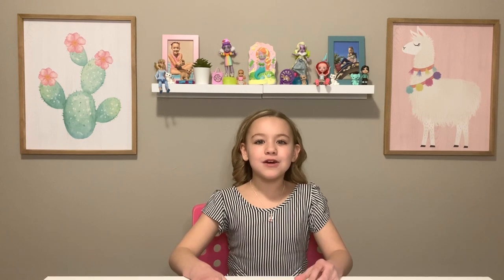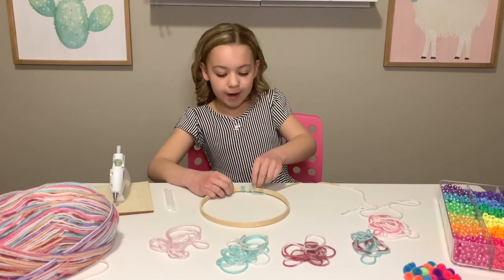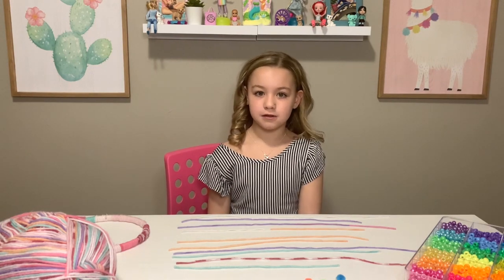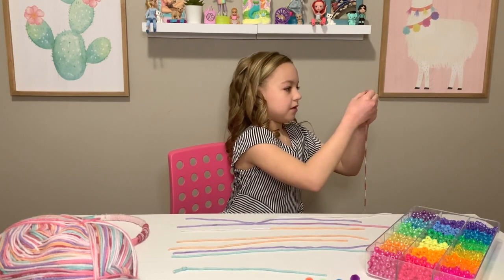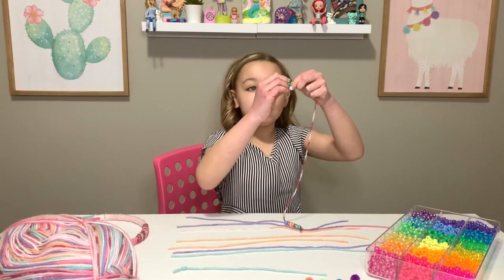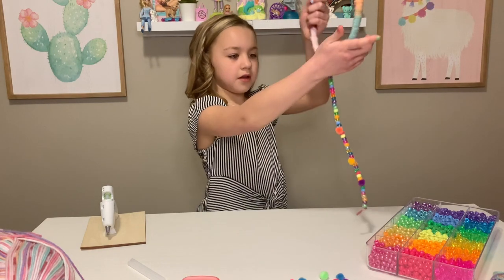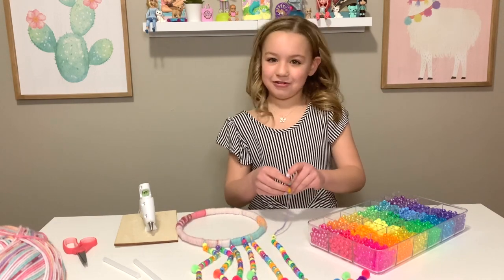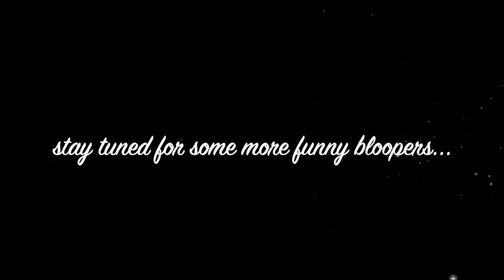DIY Dreamcatcher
If you are looking for a great craft to do with the kids this Fun Dreamcatcher Craft is just the thing! It is colorful, bright, and super fun to make.